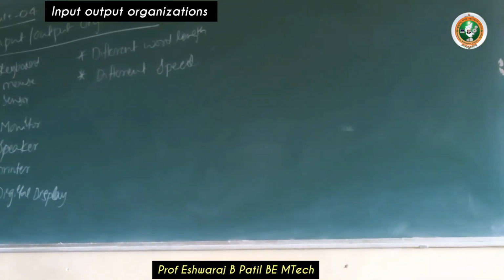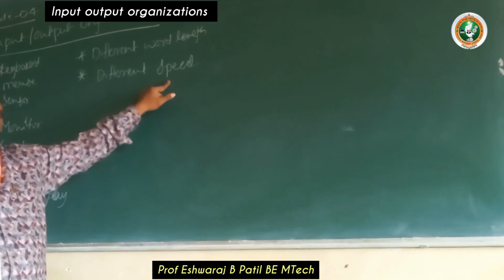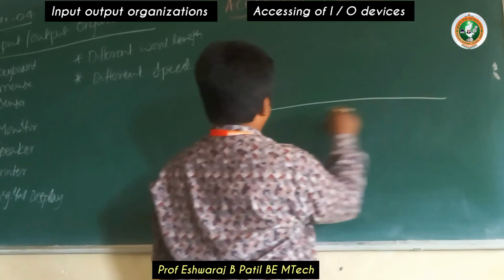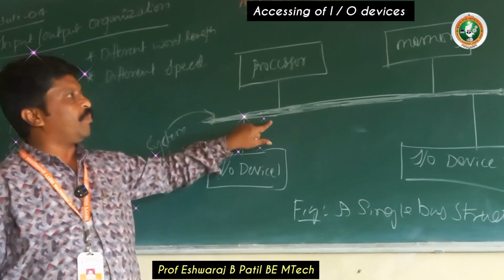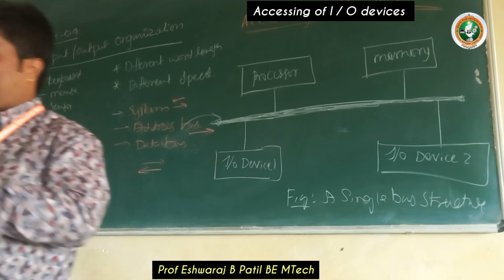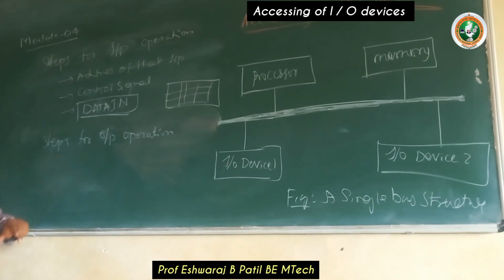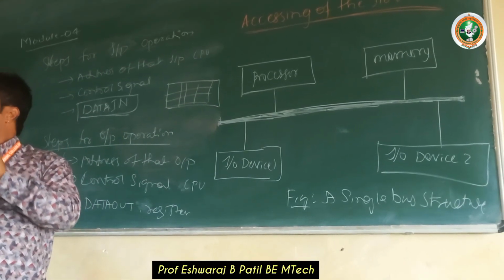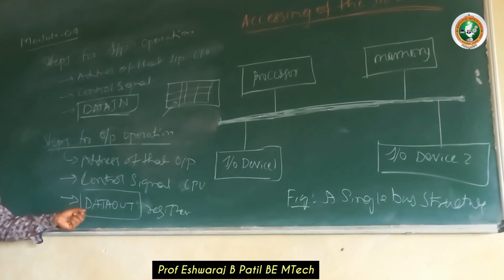DDCO | Module IV | 01 Input Output Organizations | Accesing of i / o devices